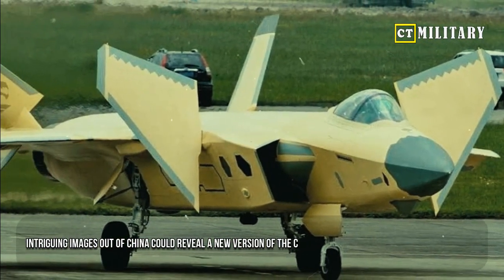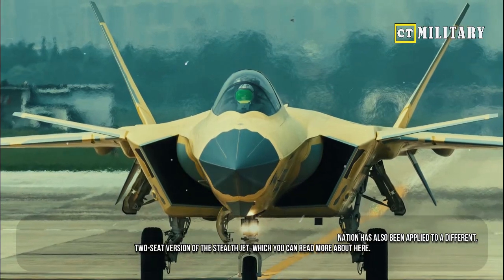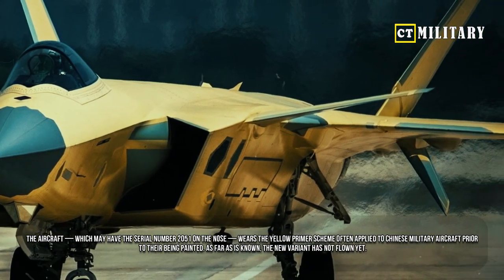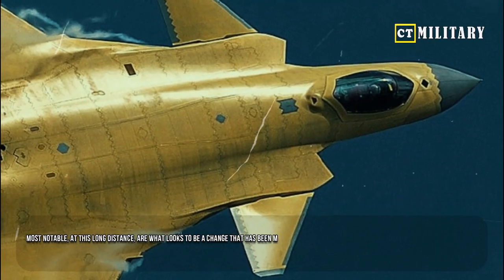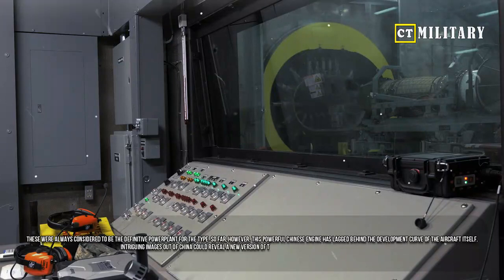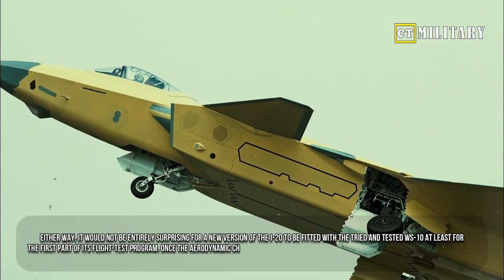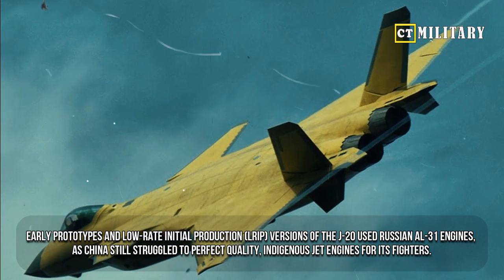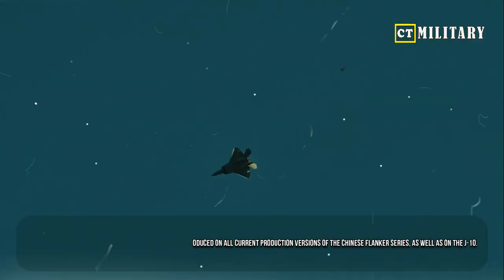Finally!! China Potential new hint that J-20 has been fitted with two WS-15 engines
In this video, we finally get a potential new hint that the J-20 has been fitted with two WS-15 engines. This is a major breakthrough as it would make the J-20 the most advanced fighter in the world.

As the Chinese military continues to invest heavily in its military capabilities, this new development confirms that the J-20 is a formidable aircraft. With two powerful WS-15 engines, the J-20 would be able to outmatch any other fighter in the world.

according to eyewitness accounts, the new variant apparently seems to retain the previous WS-10 engines. At best, perhaps only one WS-15 is installed, for test purposes. Either way, it would not be entirely surprising for a new version of the J-20 to be fitted with the tried and tested WS-10 at least for the first part of its flight-test program. Once the aerodynamic changes have been proven out, then the definitive WS-15s could be installed.

Overall, the story of the J-20 is closely linked to China’s wider travails in terms of fighter engine development. Early prototypes and low-rate initial production (LRIP) versions of the J-20 used Russian AL-31 engines, as China still struggled to perfect quality, indigenous jet engines for its fighters.

Once the locally developed — and more powerful — WS-10 engine had been fully proven, this powerplant then began to appear on the series-production J-20A variant, which entered service in September 2017. Increasing confidence in the WS-10 has since seen it introduced on all current production versions of the Chinese Flanker series, as well as on the J-10.